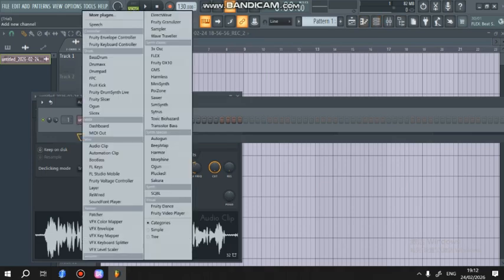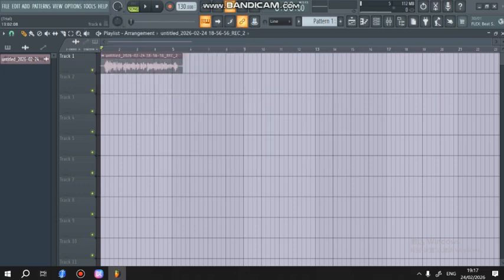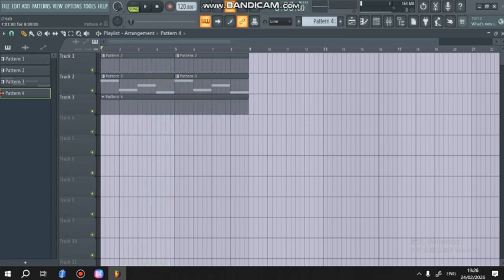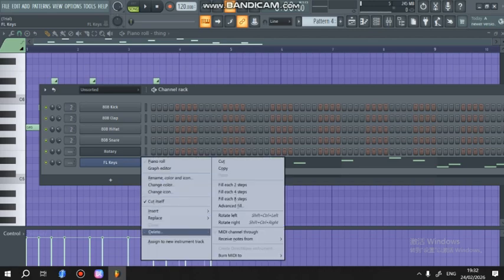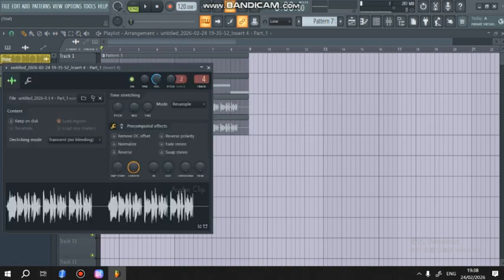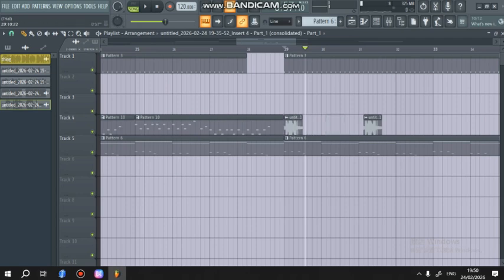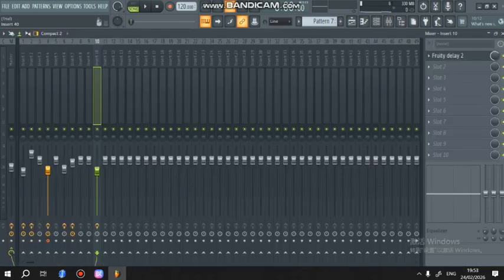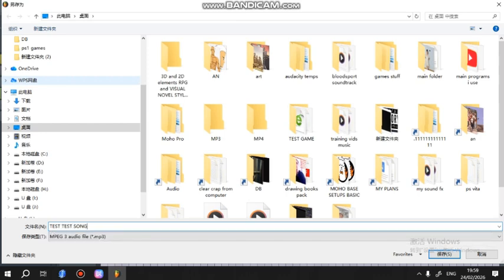FL STUDIO TIP VOICE TO MELODY VIDEO 2